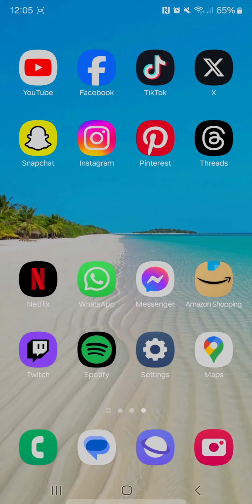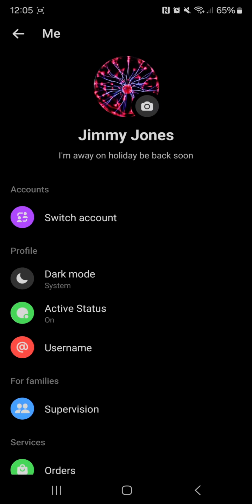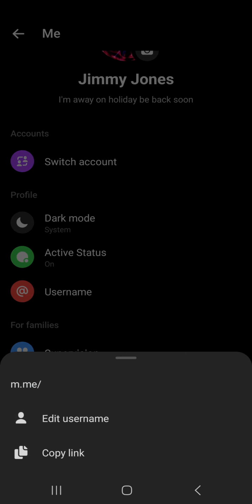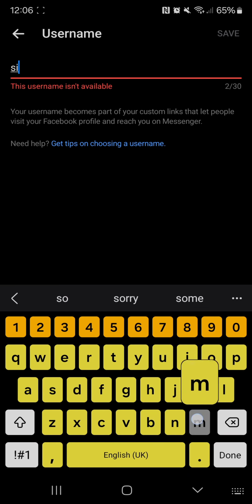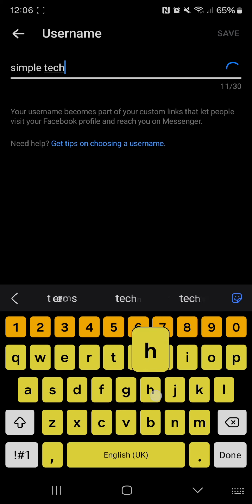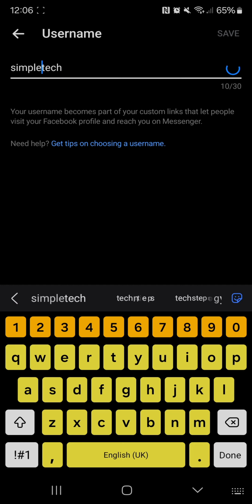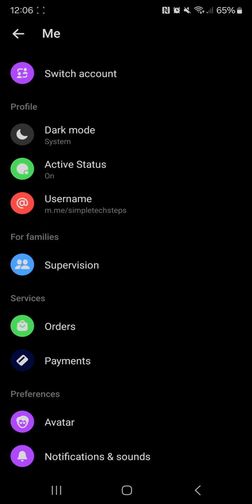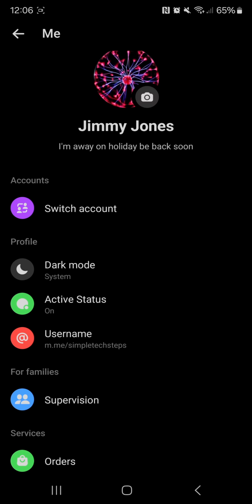How To Change Messenger Username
Unlock the power of personalization on Facebook Messenger with our easy-to-follow tutorial on changing your username! In this step-by-step guide, we'll walk you through the simple process of updating your Messenger username, allowing you to add a personal touch to your messaging experience.
Whether you're rebranding, want a username that better reflects your personality, or simply wish to change it for privacy reasons, modifying your Messenger username is quick and hassle-free.